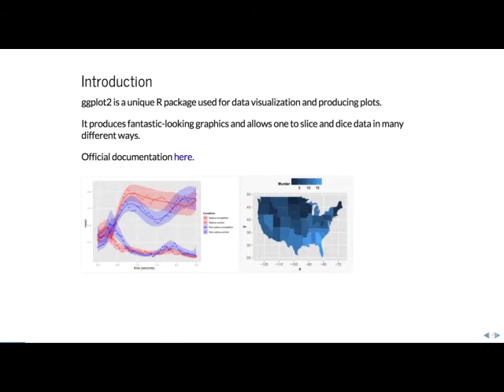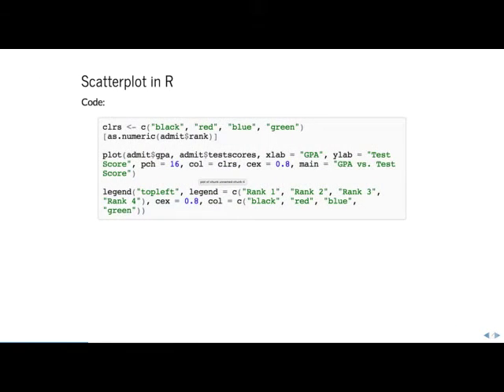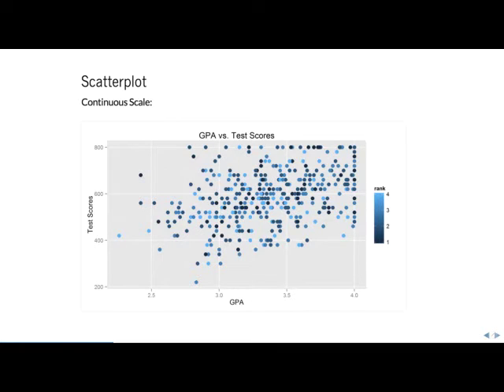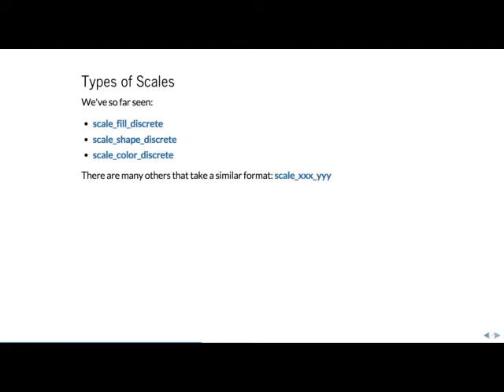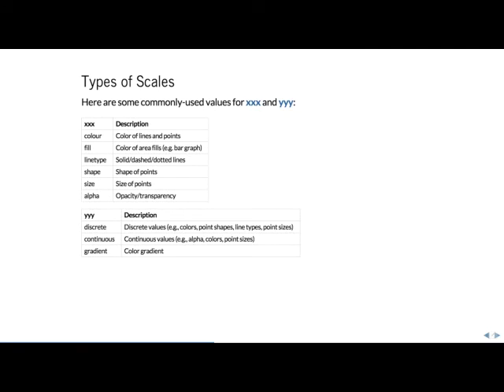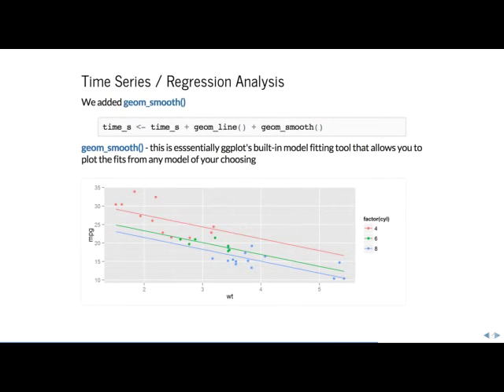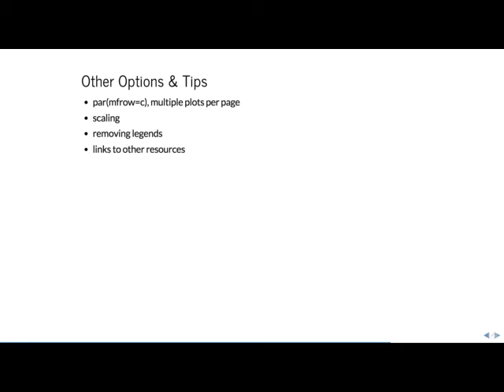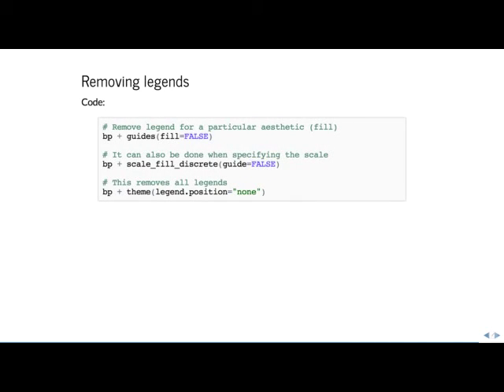R Tutorial-ggplot2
"ggplot2 is a plotting system for R, based on the grammar of graphics, which tries to take the good parts of base and lattice graphics and none of the bad parts. It takes care of many of the fiddly details that make plotting a hassle (like drawing legends) as well as providing a powerful model of graphics that makes it easy to produce complex multi-layered graphics." (ggplot2.org)

In this tutorial, we will teach you how to install the package, create geoms, perform statistical transformations, control scales, add themes, and more! We will also go over large data frames manipulations and some useful statistical tools.